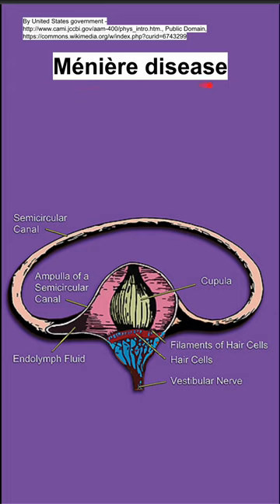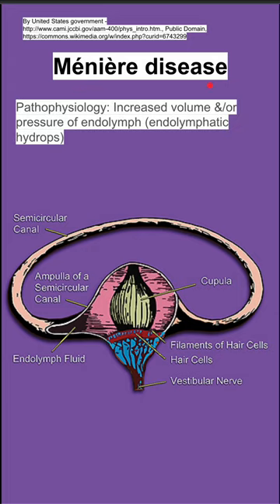Ménière disease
Pathophysiology: Increased volume &/or pressure of endolymph (endolymphatic hydrops)

Signs / symptoms:
Discrete episodes lasting 20 min to 24 hr
Vertigo (sensation of movement, spinning)
Hearing loss (unilateral, low-frequency sensorineural)
Tinnitus &/or aural fullness

Work-up / diagnosis:
Comprehensive audiogram
MRI (to rule out other central causes of vertigo)

Treatment / management:
Diet & lifestyle modification (eg, ↓ dietary salt, ↓ caffeine & alcohol, ↓ allergy triggers)
Maintenance pharmacotherapy (eg, hydrochlorothiazide, betahistine)
Pharmacotherapy for acute episodes (eg, vestibular suppressants, antiemetics)